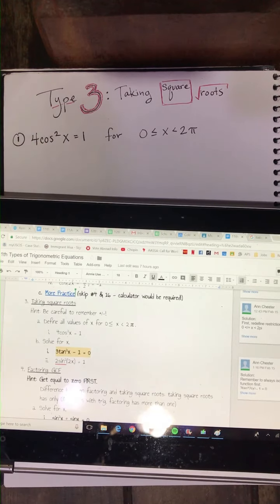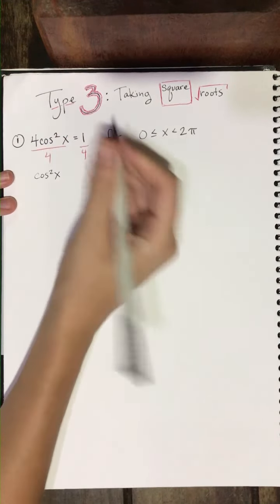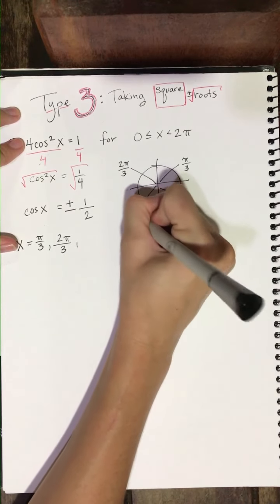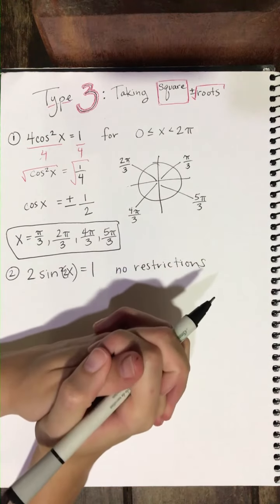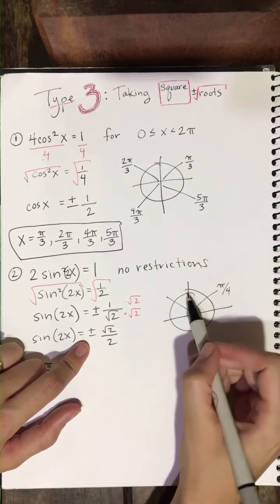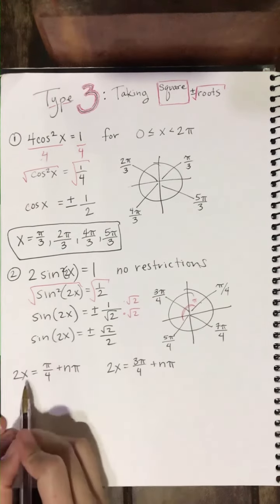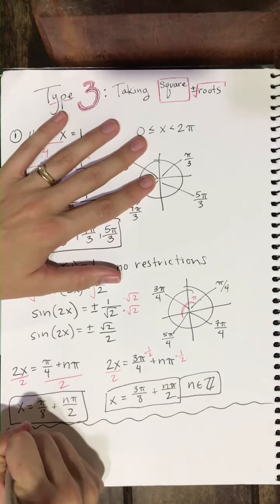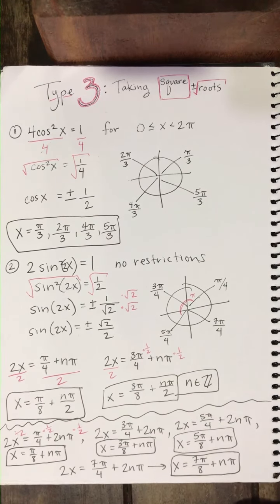Type 3: Taking Square Roots